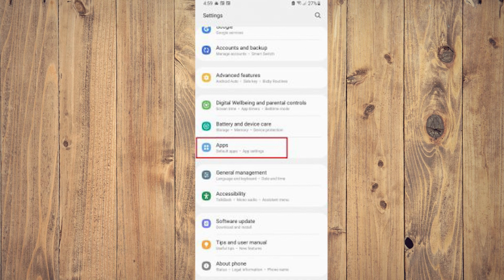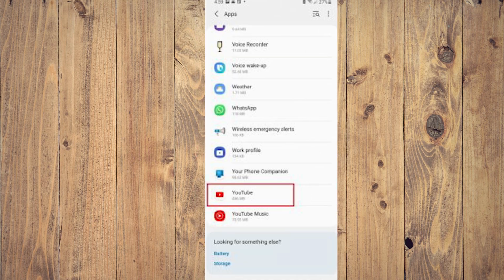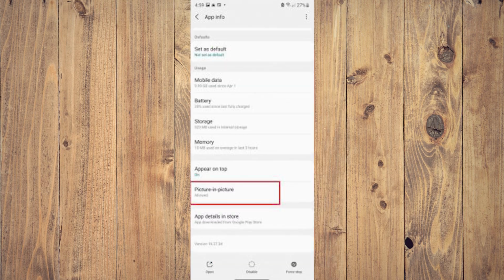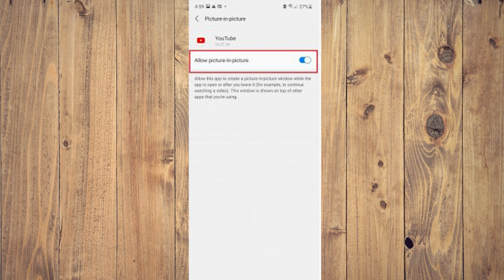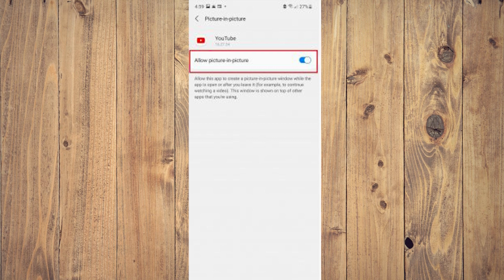How To Watch YouTube While Using Other Apps [Full Guide]